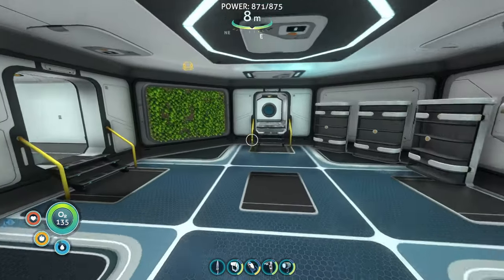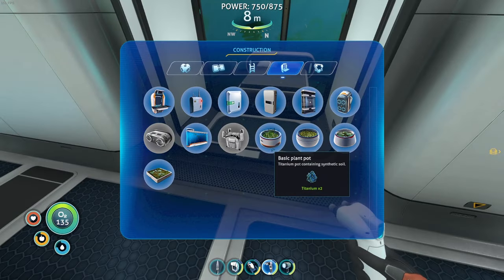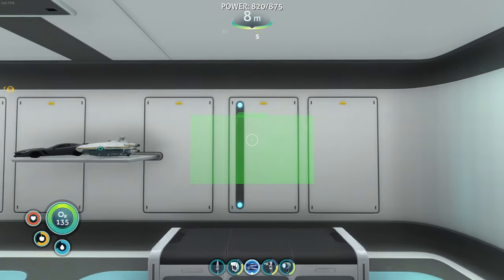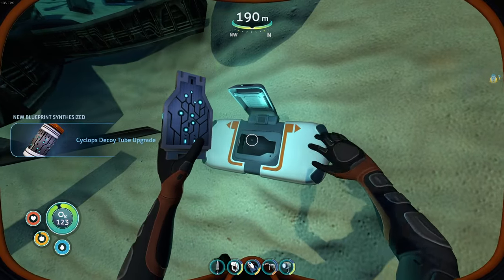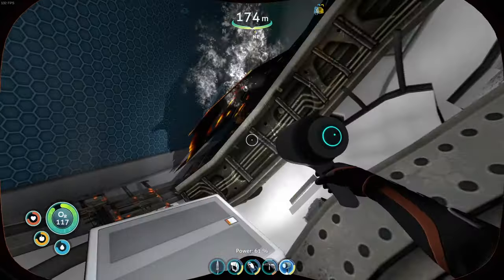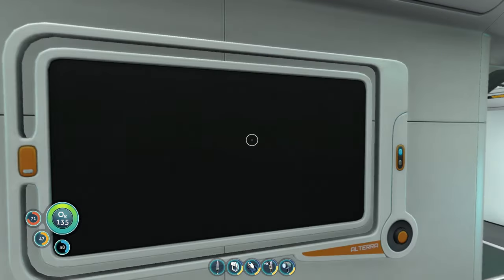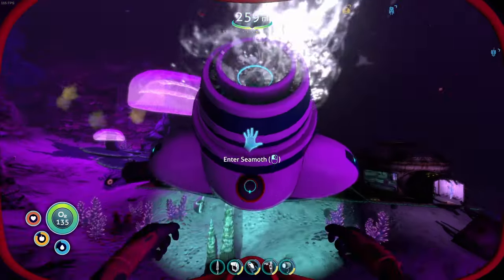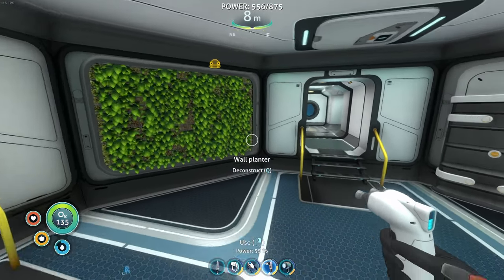The Most Productive Episode Yet! | Subnautica Let's Play - Episode 11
Welcome to Subnautica! We have crash landed on this weird ocean planet, and we are trying to survive and figure out what is going on, as it turns out we might not be alone...

In this episode of Subnautica we explore, we get resources, we decorate and we get scared...

🔷 Become a Channel Member and get exclusive Emojis and Badges! (And early access to videos 👀)